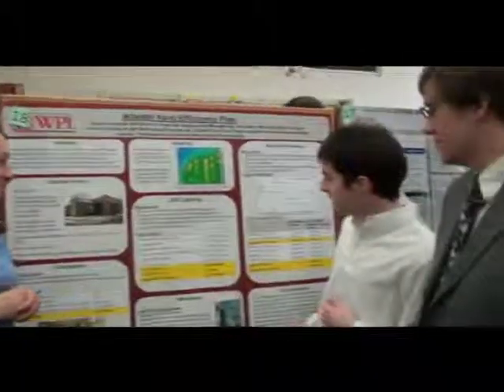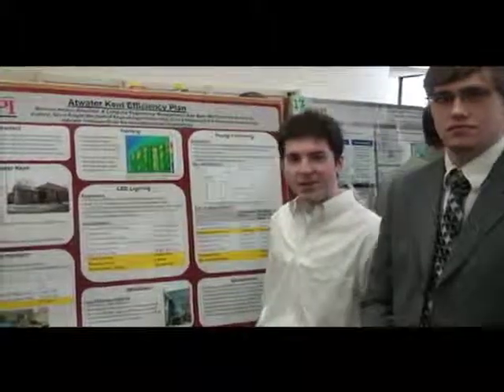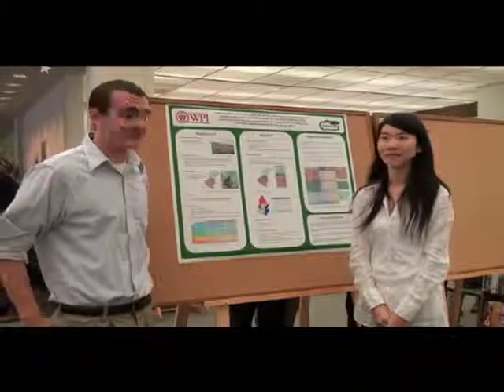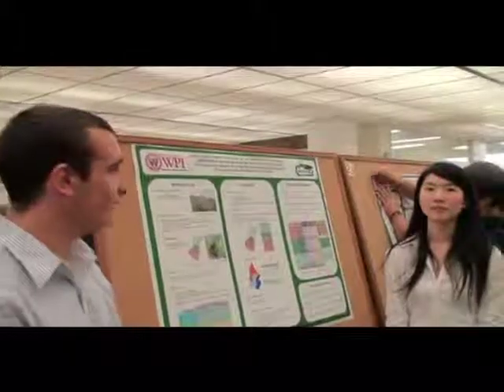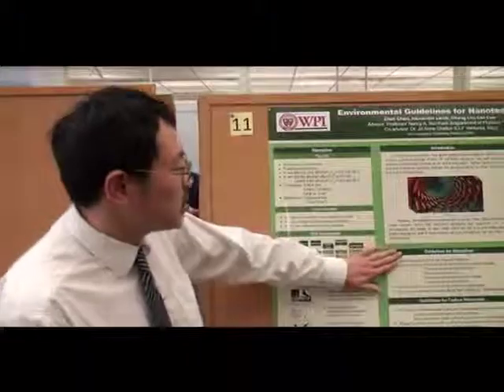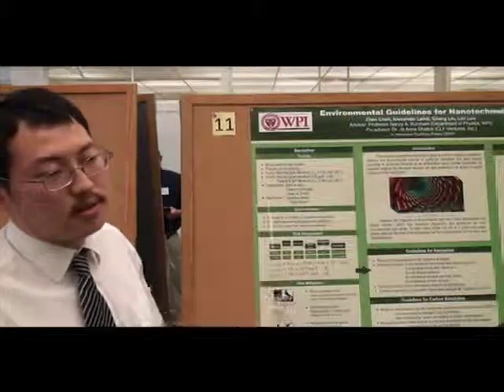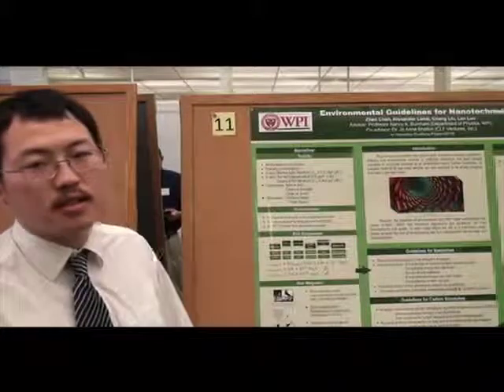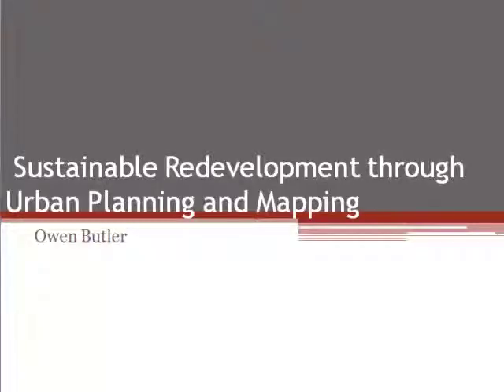2010 WPI Sustainability Poster Competition